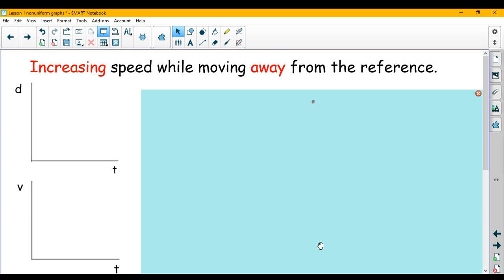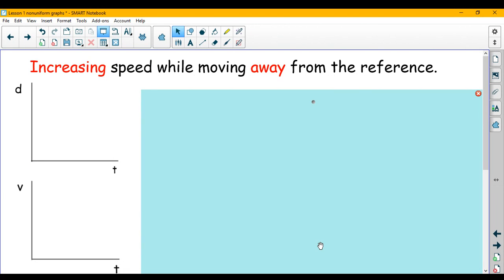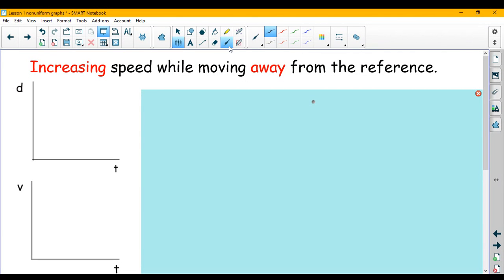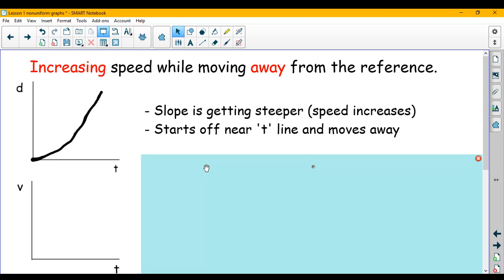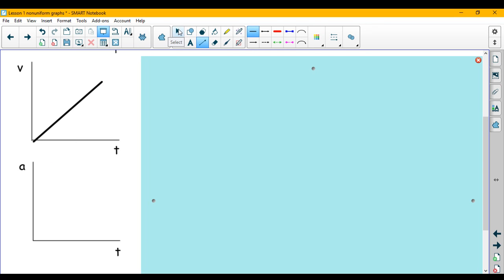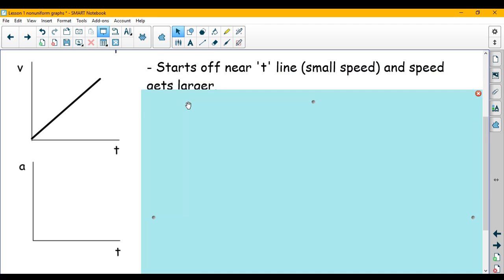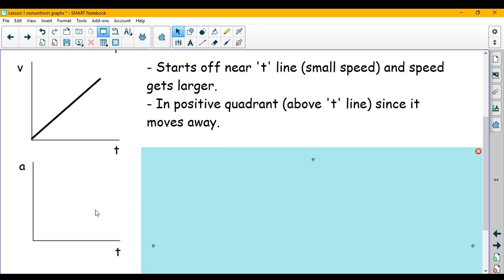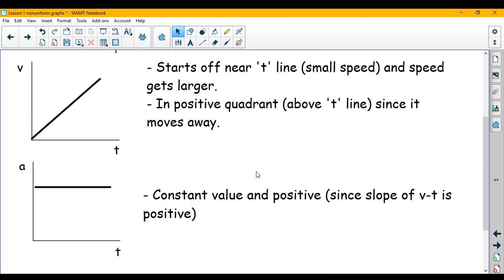graphs for increasing speed away